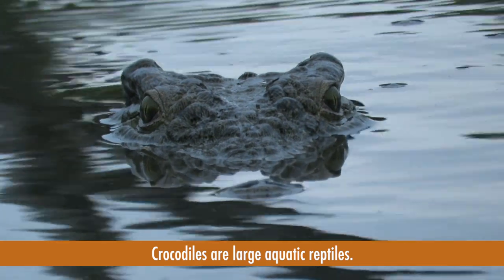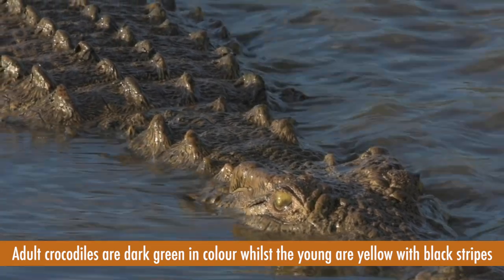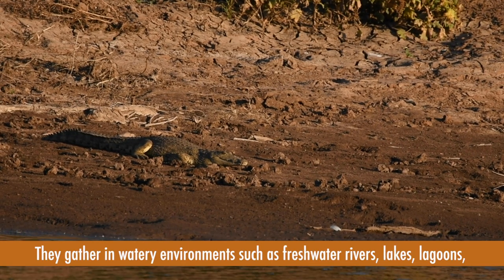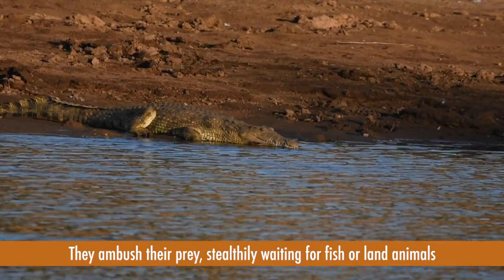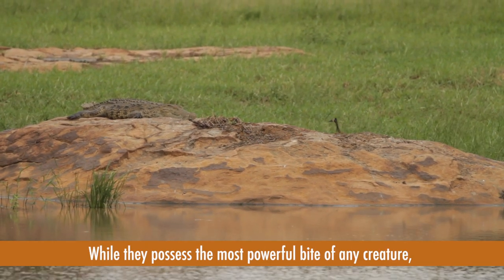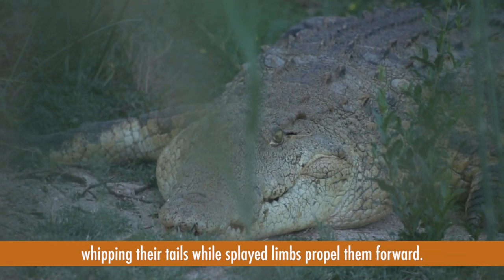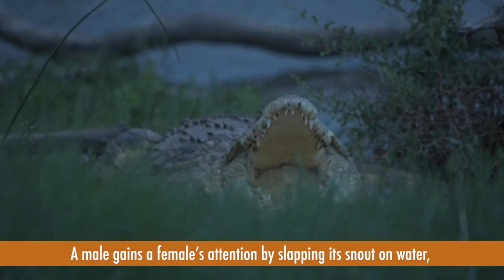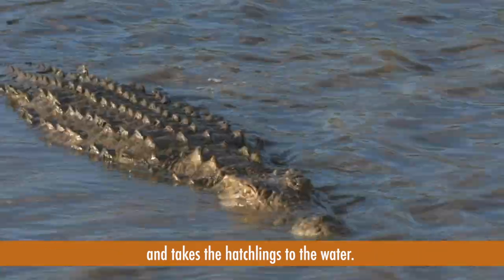Learn the facts: the fearsome crocodile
Crocodiles are large aquatic reptiles. They can swim quickly due to their streamlined body, tucking their feet into their sides to reduce water resistance. Their webbed feet help them walk in muddy, shallow water.

Want to know more facts about crocodile?

Watch our latest video to find out more.